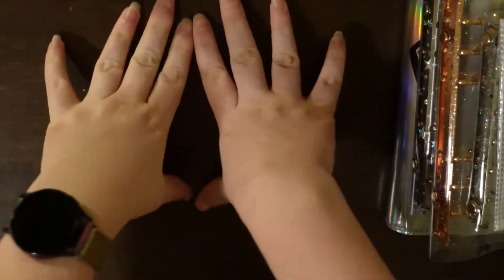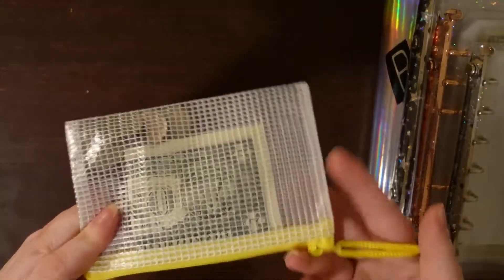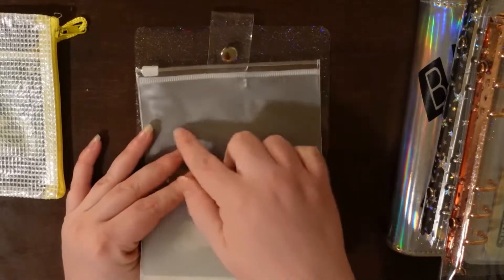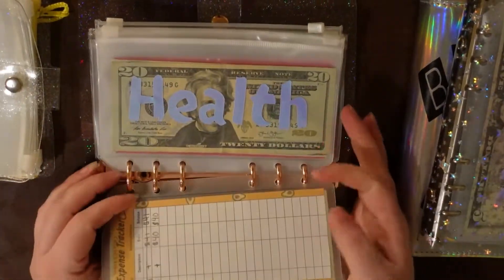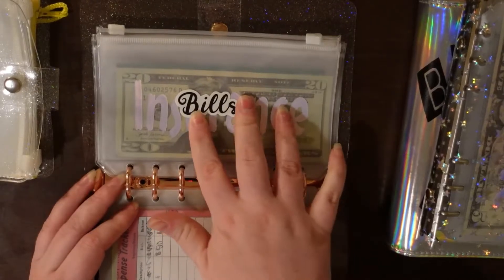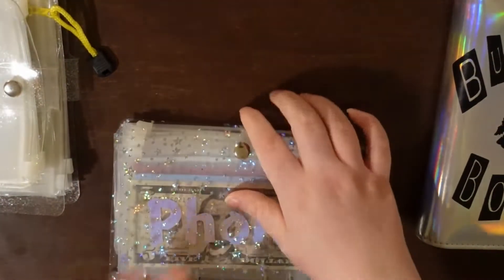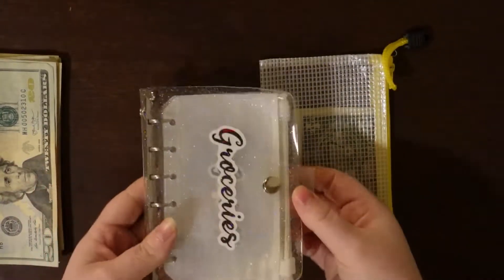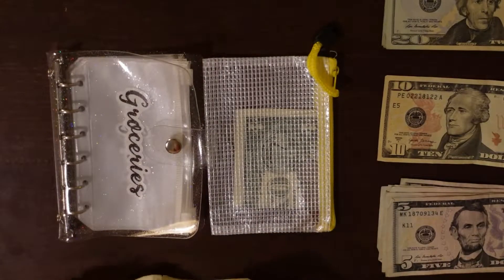Cash Stuffing $143 || Low Budget || Side Money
Please leave any video ideas down in the comments!

Products mentioned in my video:
1-month free amazon
A6 binder
Expense Trackers
A6 Folders
Clear A6 Binder
Wallet A7 Binder

•Fetch Link:

Want an easy way to earn gift cards? Sign up for Fetch Rewards with this link, and you’ll get $2 in Rewards when you snap your first receipt